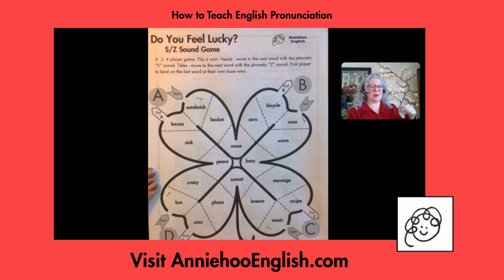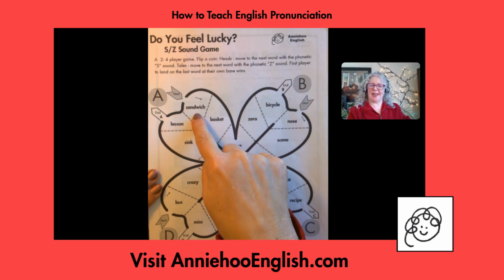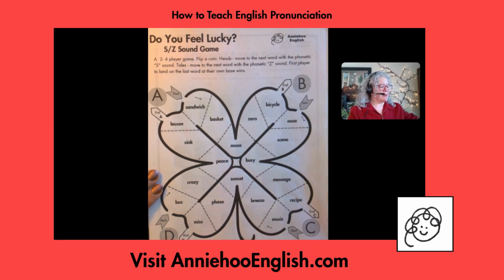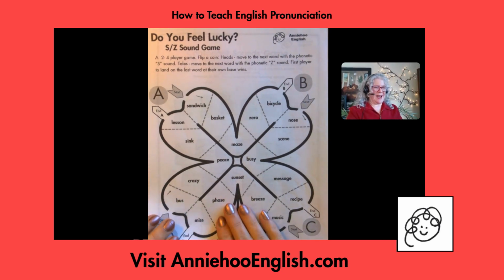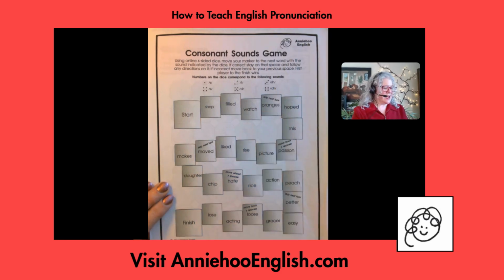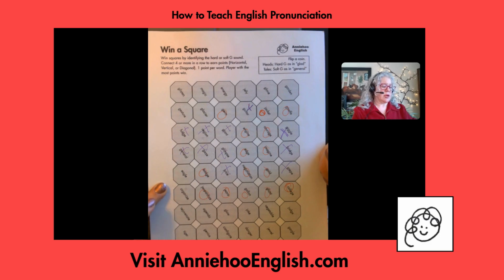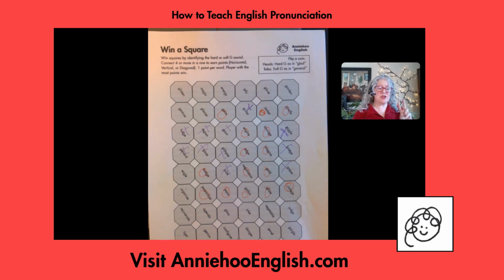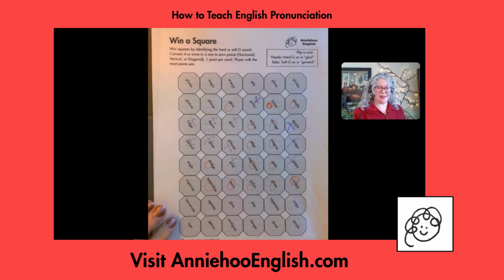How to Teach ESL Pronunciation Part 6: Creating your own games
Tips and Tricks for creating your own pronunciation games like the ones I use in my classes and on my website AnniehooEnglish.com.